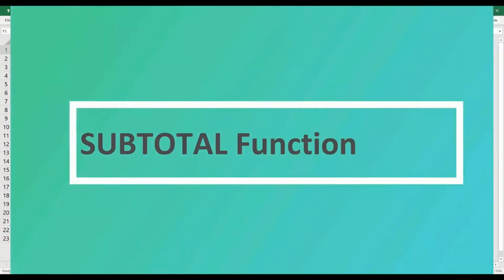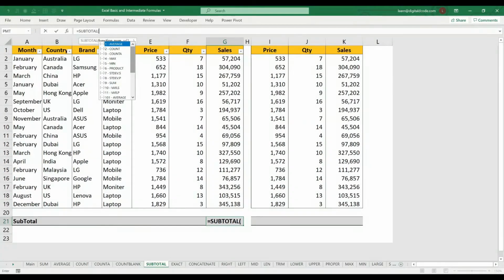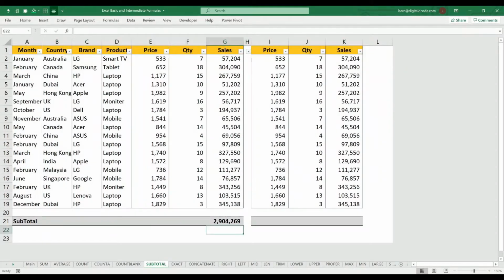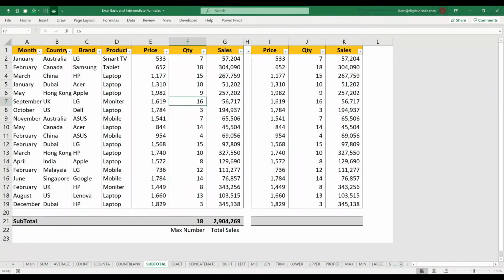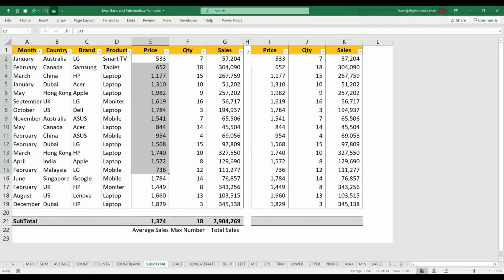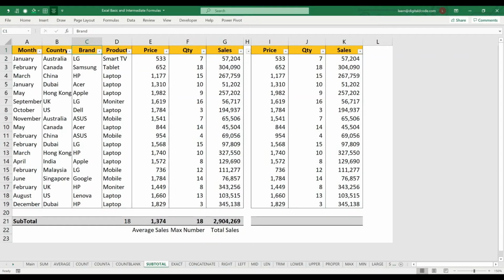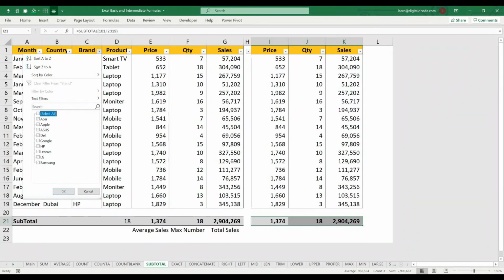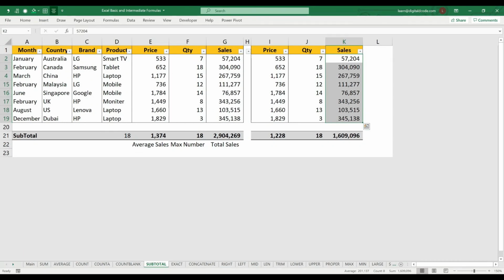Microsoft Excel Free Training |Excel SUBTOTAL Function |How to Get Total for Filtered Data in Excel?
Our videos are about below Microsoft Reporting Tools:
Ms-Access

1. Microsoft Excel Basic, Intermediate, Advanced and Advanced Pro Level (18hrs Video Content)

2. Microsoft Excel Advanced and Advanced Pro Level (15 Hrs Video Content)

3. VBA Macro Basic, Intermediate and Advanced Level (15 Hrs Content)

4. Power Bi Basic, Intermediate and Advanced Level (15 Hrs Content)